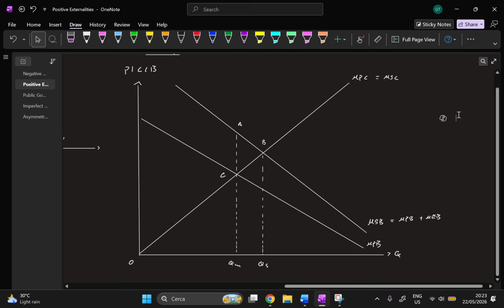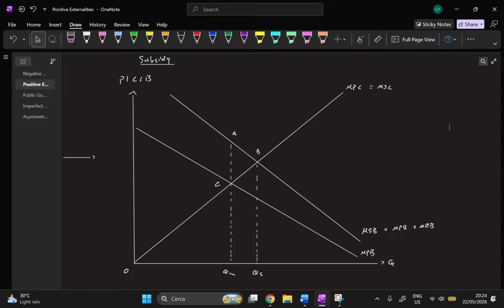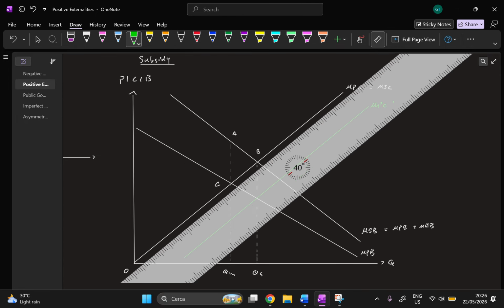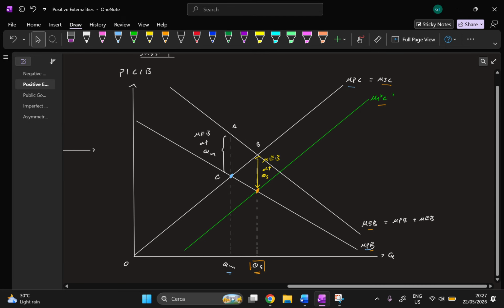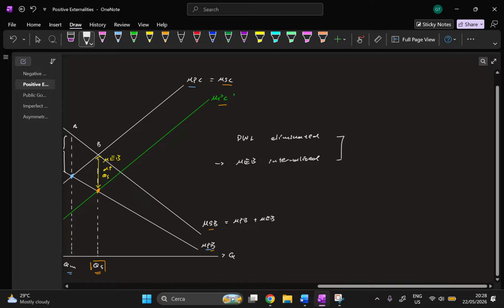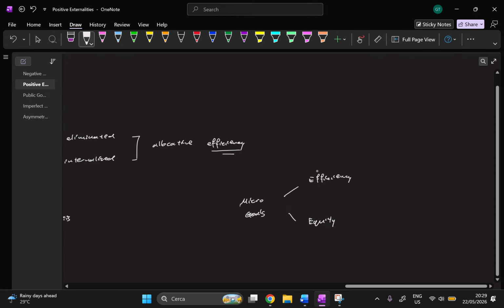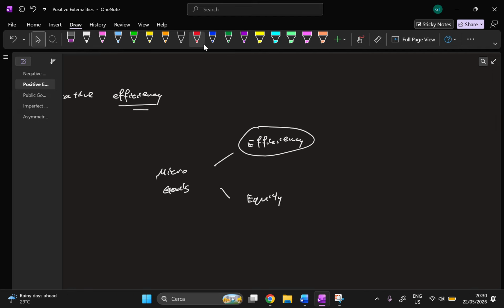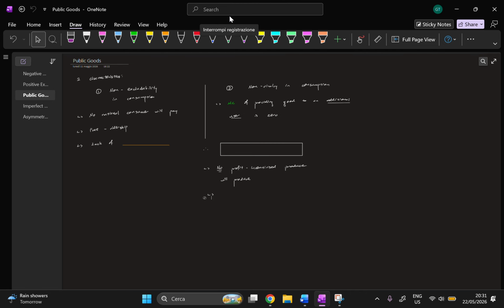[H2 Economics] Subsidy for Positive Externalities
Do NOT confuse this with the subsidy diagram in the topic of Demand and Supply!

Before watching, please revise the concept of positive externalities and how they contribute to market failure